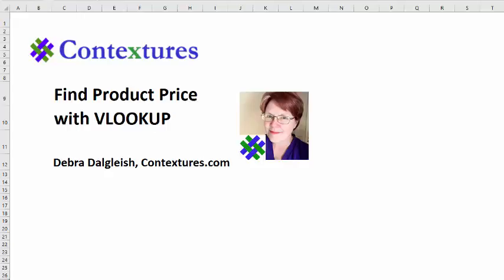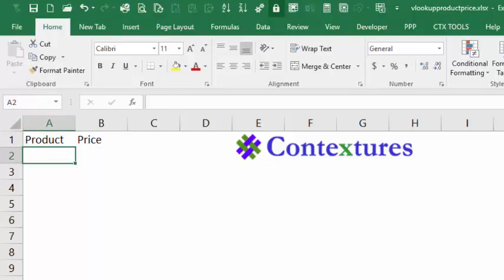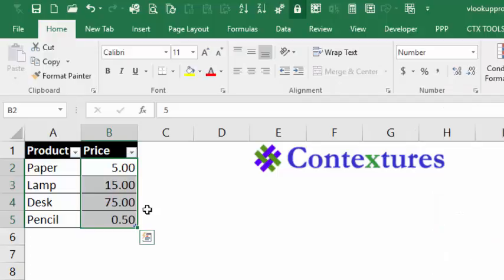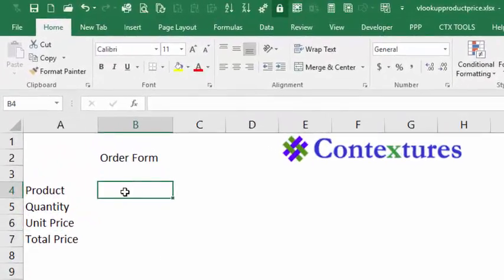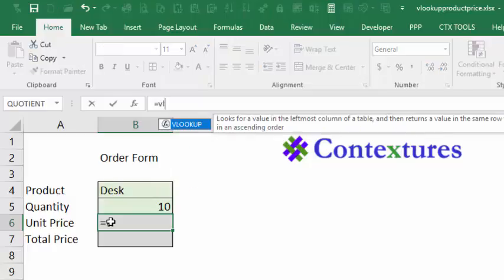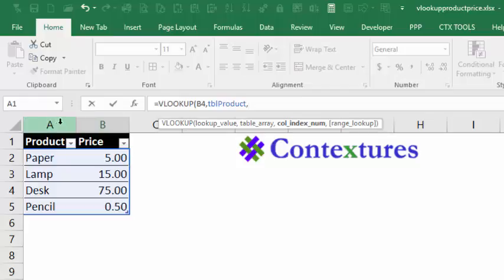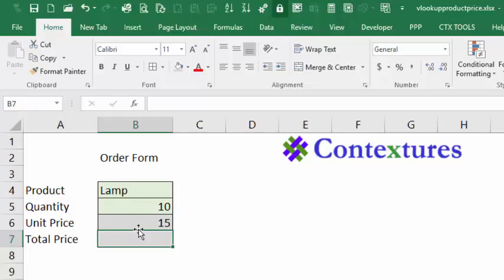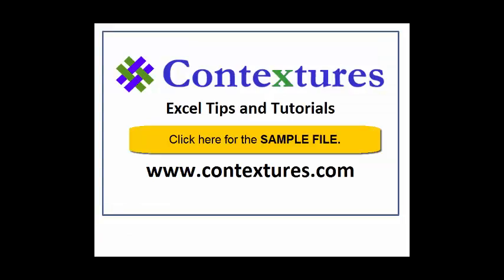Find Product Price with Excel VLOOKUP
🔵 Create an Excel order form where the price is automatically shown, after you type a product name. Add another formula to multiply the product price and the quantity, to get a total price.

⏰ Video Timeline ⏰
00:00 Order Form Demo
00:35 Create a Product Price List
02:14 Start the Order sheet
03:20 Start the VLOOKUP formula
05:20 Calculate the Total Price
05:48 Final Formatting

Azio large print keyboard
MAONO USB Microphone
365 Days of Drawing